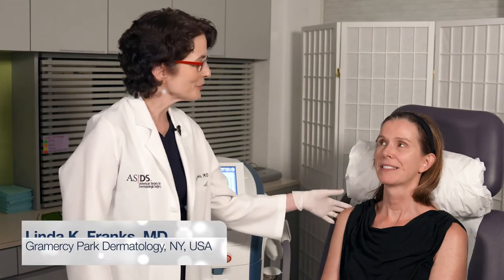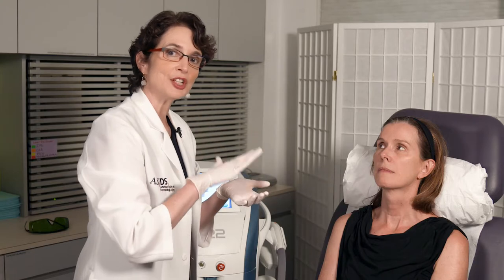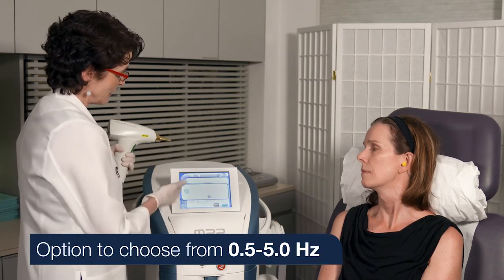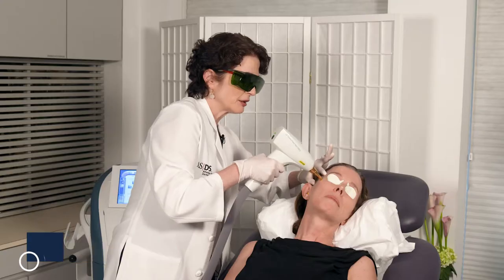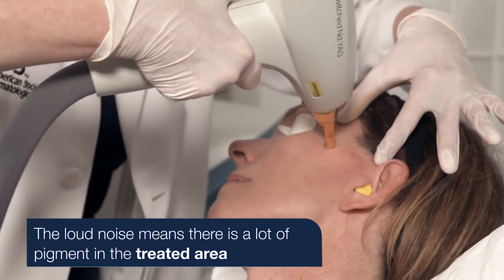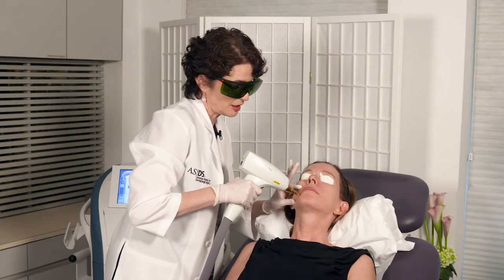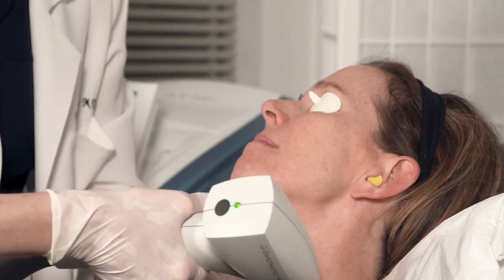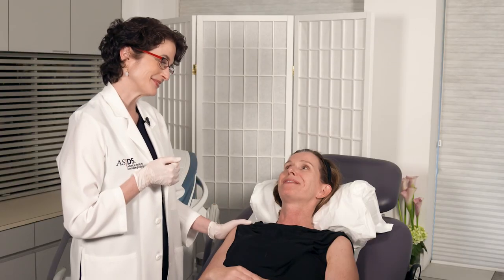Lumenis M22 Q-Switched Patient Treatment #1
M22™ is a modular multi-application platform for the treatment of over 30 skin conditions and hair removal. Used by physicians around the world, M22™ enables you to treat a vast variety of patients and conditions with excellent outcomes.
PB-2009881 Rev A